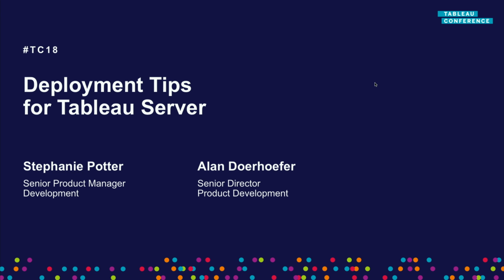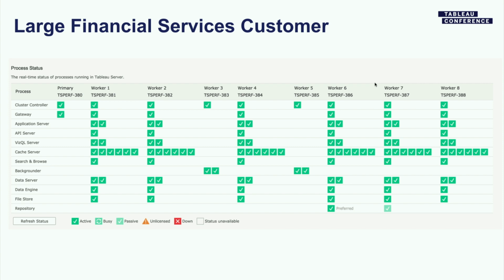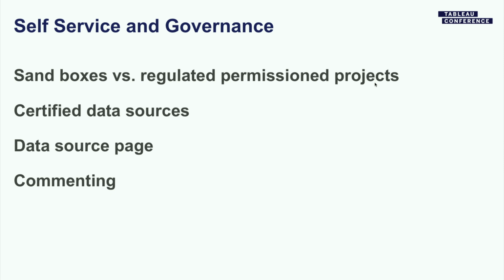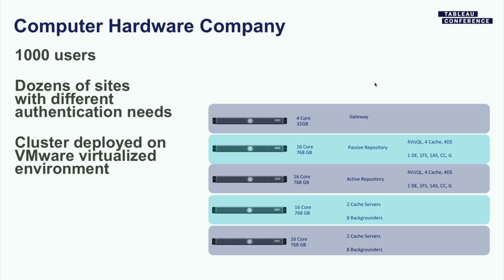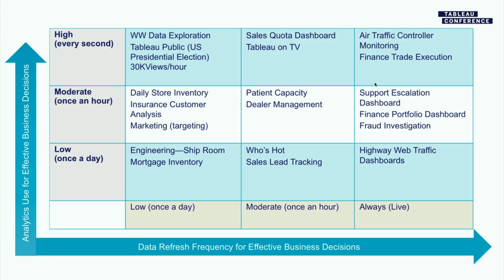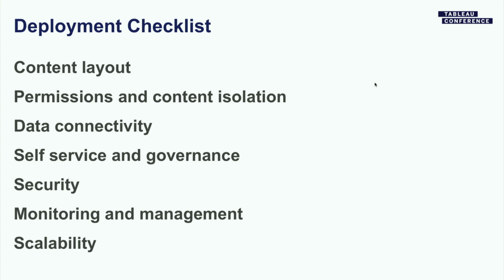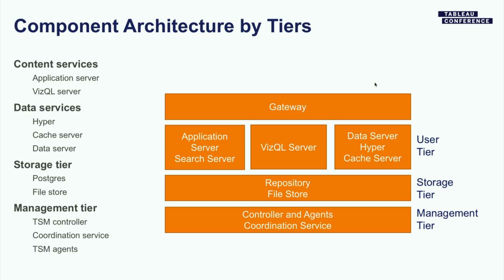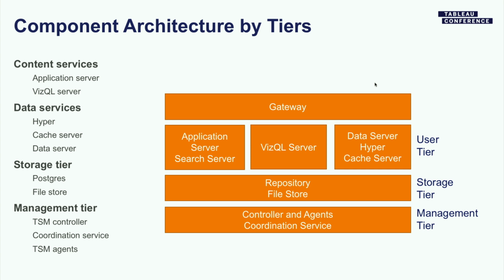Deployment tips for Tableau Server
Join this session to learn key deployment best practices using a combination of real-world examples and our own internal testing (whether you're deploying Tableau Server in the cloud, on VMs, or on physical hardware). We'll show you how Data Server, micro-services, and more will affect your deployments, and leave with tangible takeaways, applicable to your unique environments.